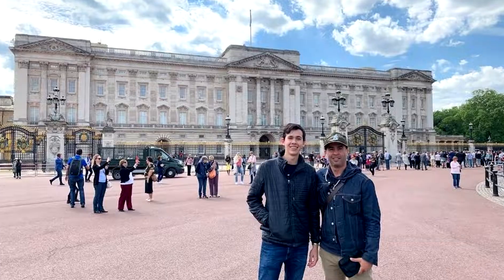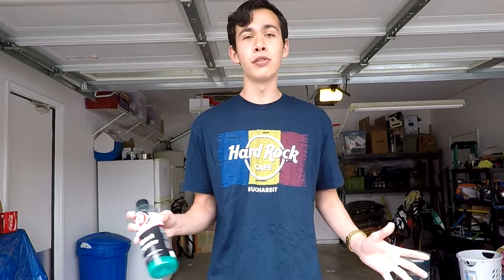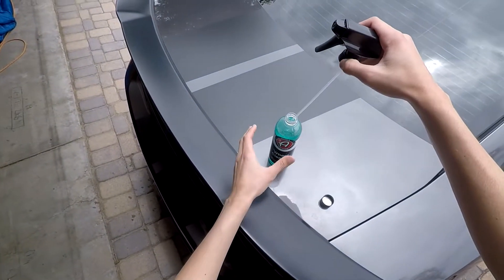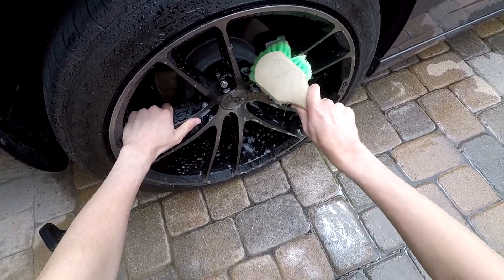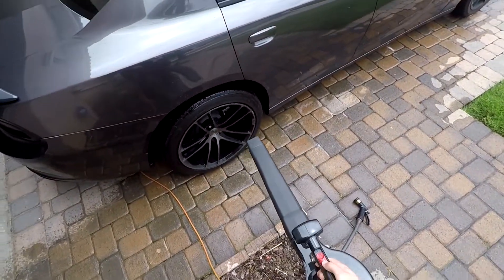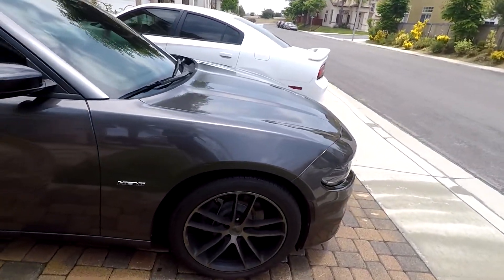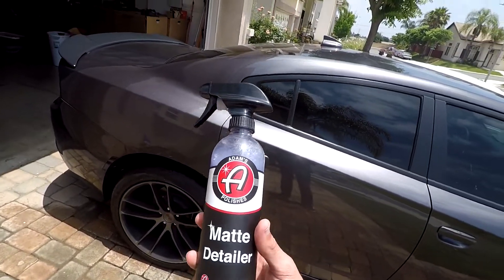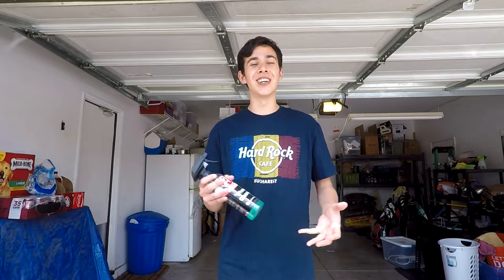Can Adam Save my Wheels? | Adam's Polishes Wheel Cleaner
Trying out the Adam's Polishes Wheel Cleaner on my matte rims.  Let me know if you are interested in me reviewing other products!